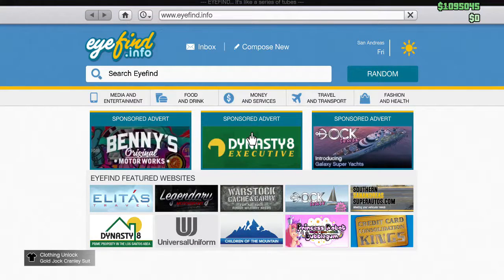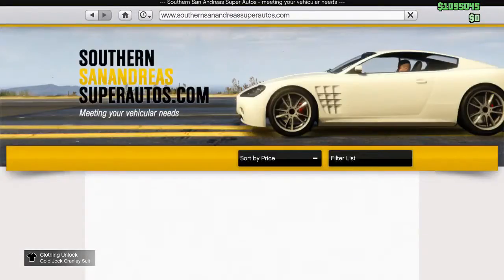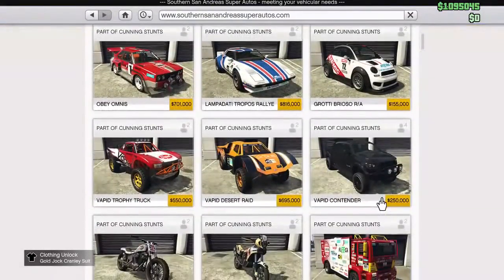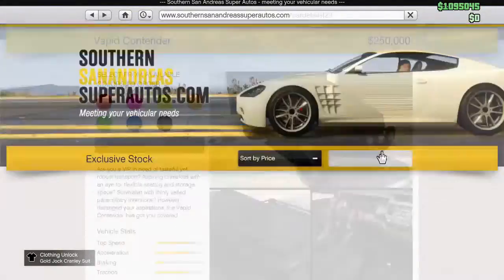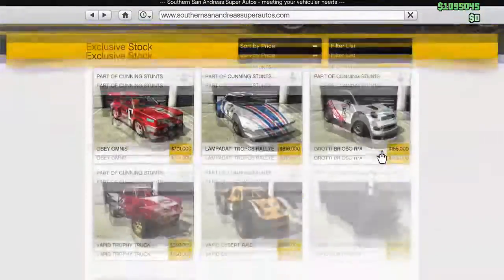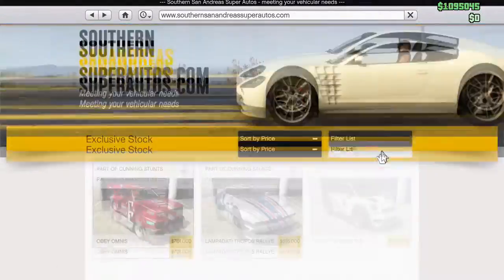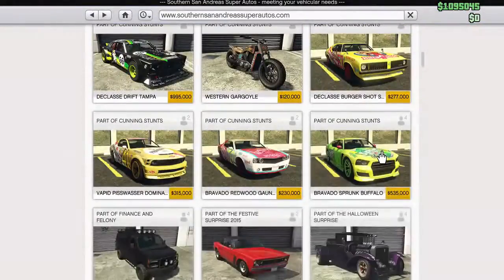GTA 5 ONLINE: "CUNNING STUNTS" - NEW VEHICLES " CONTENDER, DUNE & SPRUNK BUFFALO OUT NOW!! (GTA V)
Video Links!